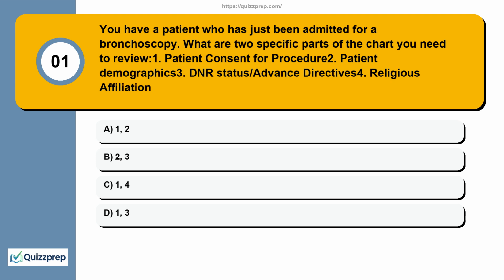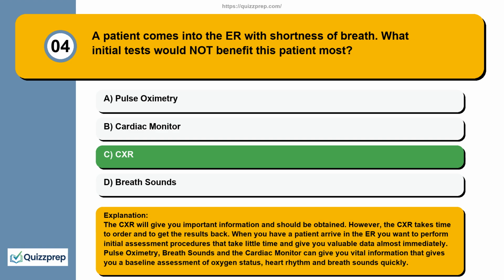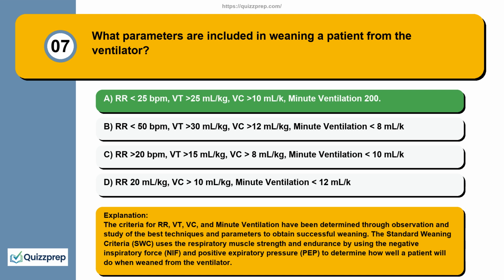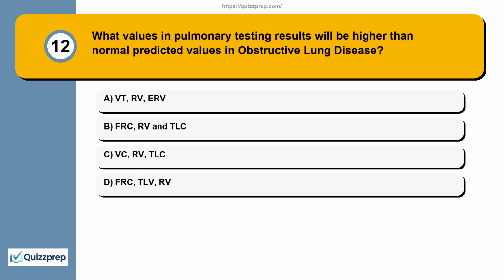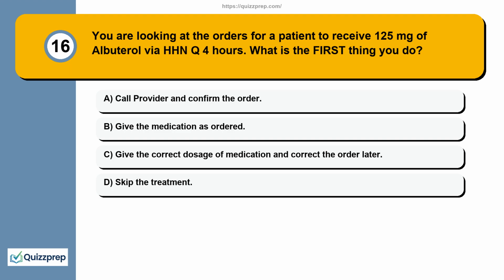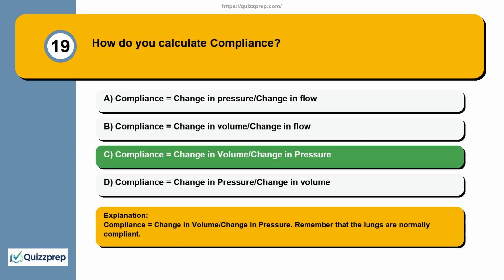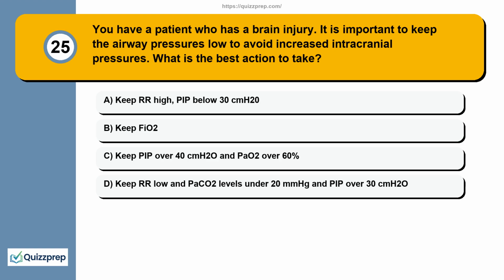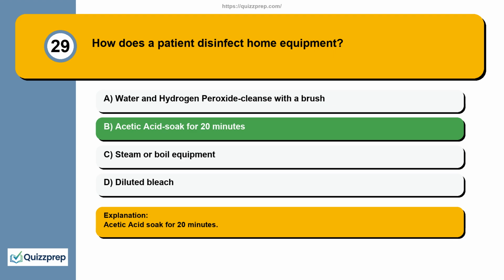Stop Failing The NBRC Exam | Critical 2026 Respiratory Therapist Practice Exam Tips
The 2026 NBRC boards require a level of critical thinking that many students find overwhelming. Relying on outdated study methods is the fastest way to fail the Therapist Multiple Choice exam. This session focuses on the exact logic needed to navigate the current testing cycle with confidence. We dive into high-yield topics like ventilator management, arterial blood gas interpretation, and emergency protocols. Many candidates struggle because they try to memorize facts instead of mastering the clinical application that the board demands. Our team offers dedicated study resources, specialized coaching services, and expert help to ensure you pass your RRT or CRT exam on the first try. This walkthrough highlights the specific reasoning behind every correct answer so you can apply that same logic during your actual test. The clinical simulation portion is particularly challenging in 2026, making it essential to understand the subtle cues in patient assessment. By identifying the common traps set by examiners, you can avoid the mistakes that lead to unnecessary point loss. This guide is updated for the latest standards to provide you with the most relevant information available. Focusing on these core areas allows you to study smarter rather than harder, saving you time and reducing stress. Whether you are dealing with hemodynamics or pediatric care, our breakdown simplifies complex concepts for better retention. Consistent practice with these scenarios builds the intuition necessary for success in the testing center. Save this video to your study playlist and share it with your peers to help everyone reach their professional goals. Your career as a respiratory therapist is within reach if you approach your preparation with the right strategy. Mastery of these concepts is the key to unlocking your future in healthcare.